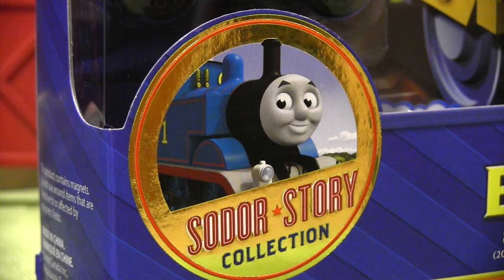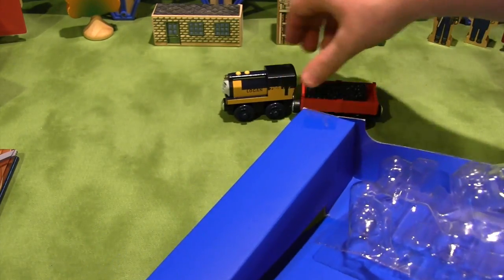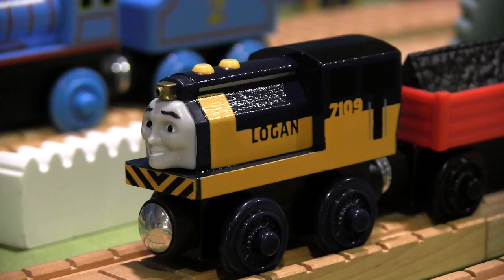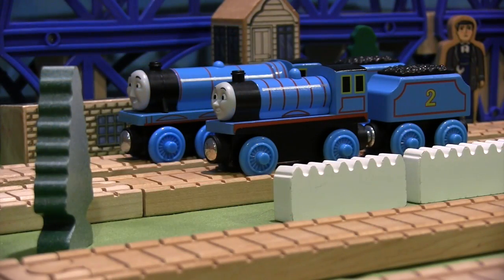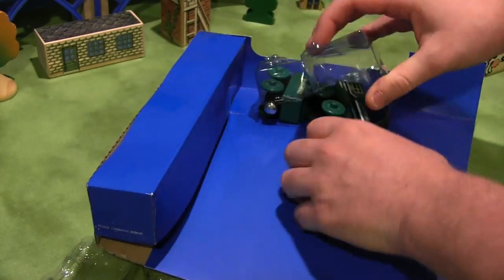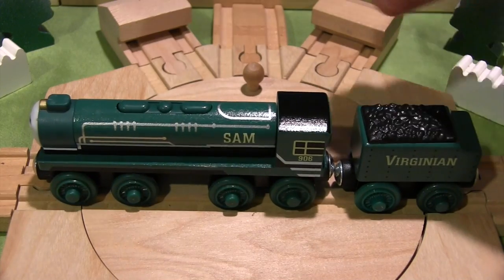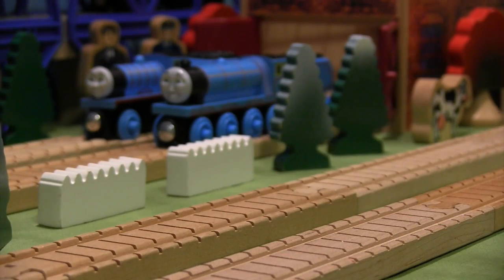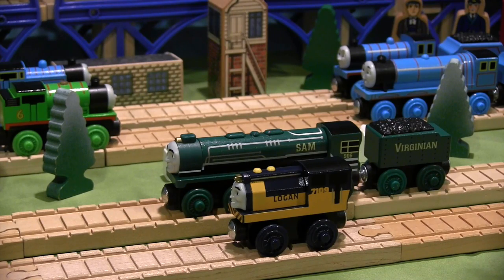Logan & Sam Dual Review | Thomas Wooden Railway Discussion #68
Hope you enjoy this double review on Logan and Sam from the Thomas Wooden Railway line! :)